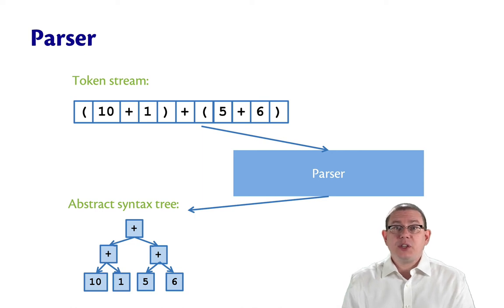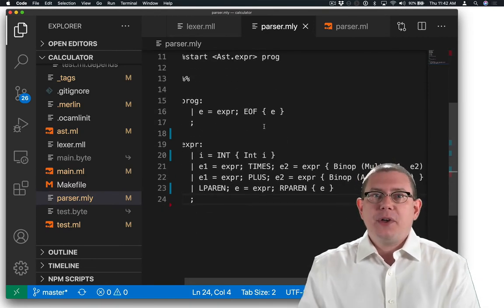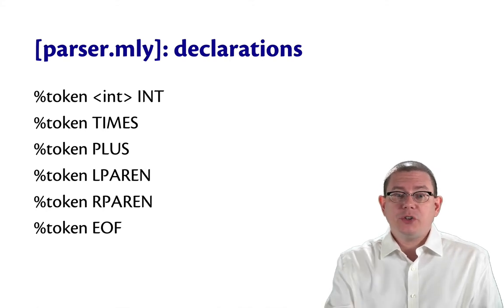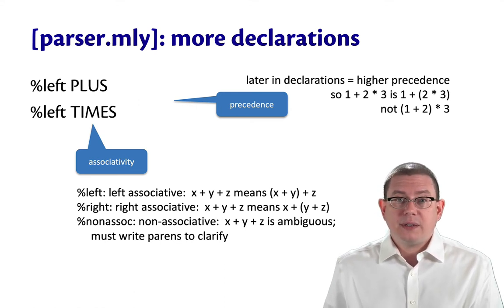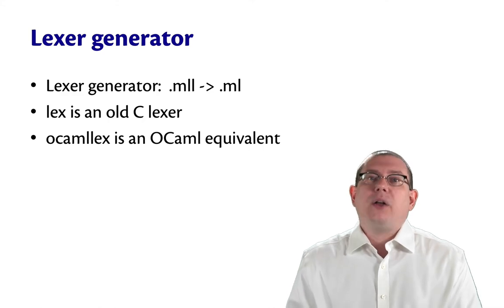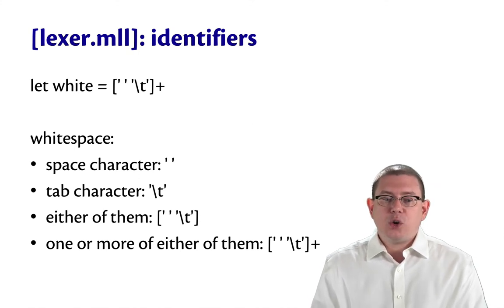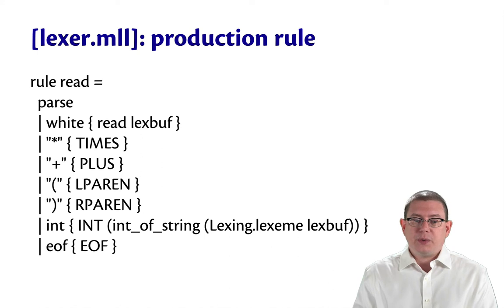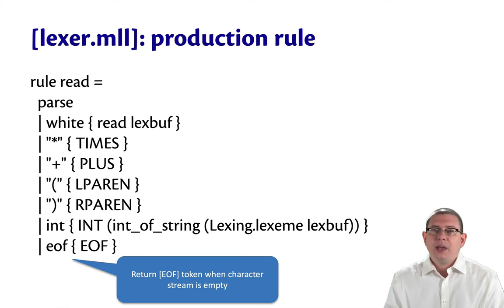Menhir and Ocamllex | OCaml Programming | Chapter 9 Video 11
The OCaml toolchain uses ocamllex for lexing and either ocamlyacc (older) or Menhir (newer) for parsing.  As input, these tools take files that describe the tokens and grammar of a language.  As output, they produce automatically-generated OCaml source code to parse the language.